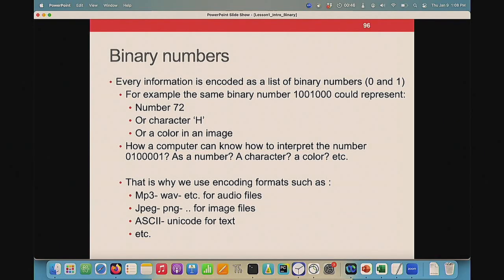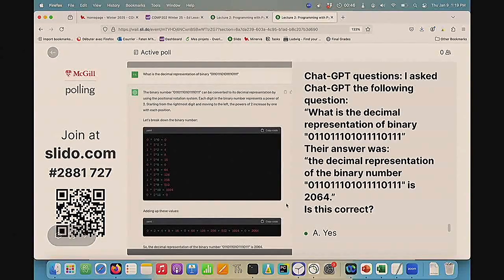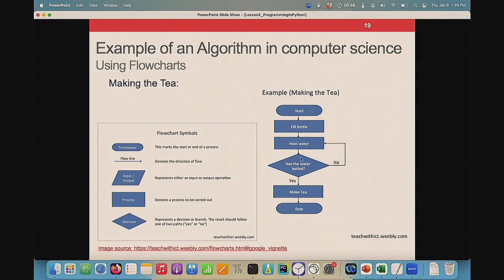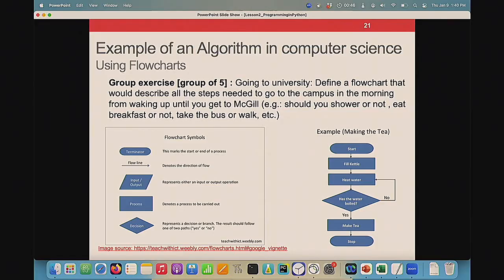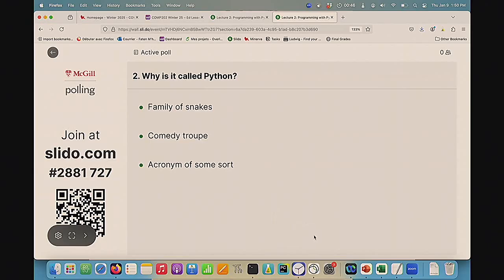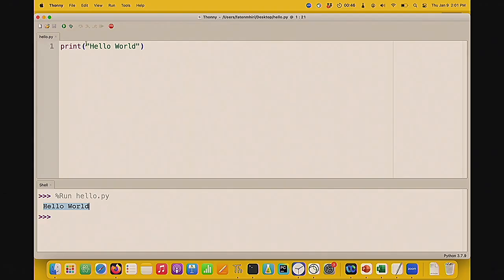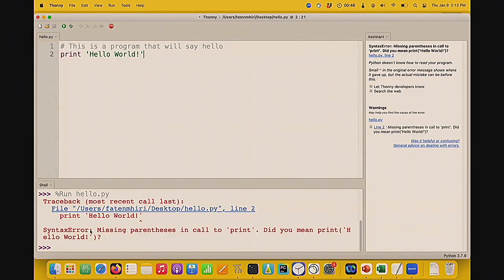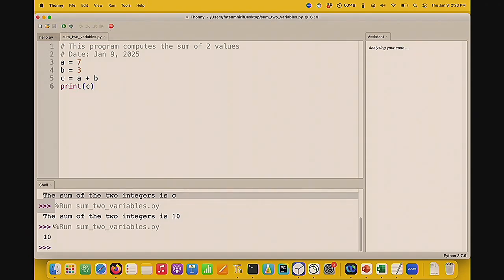Lecture Recordings Winter 2025 COMP 202 1003